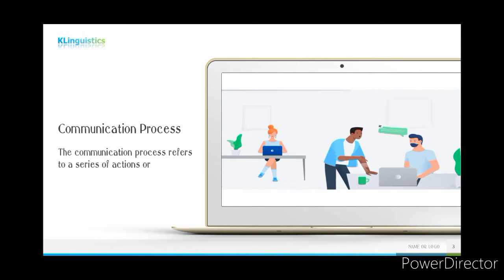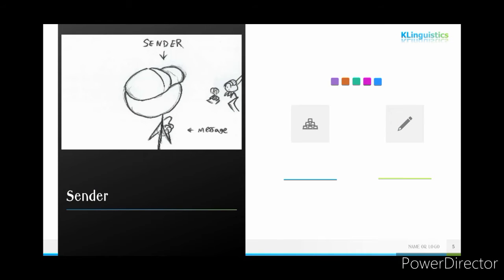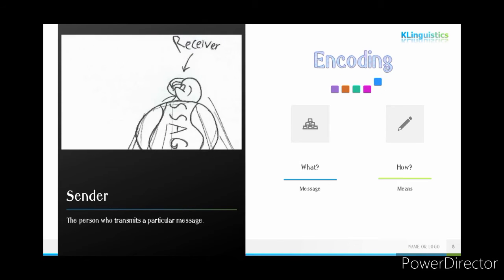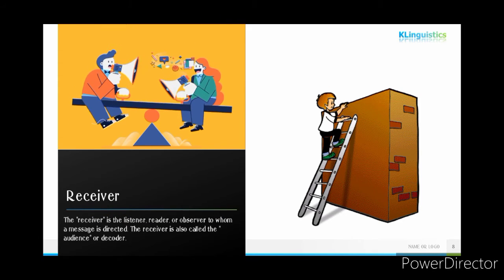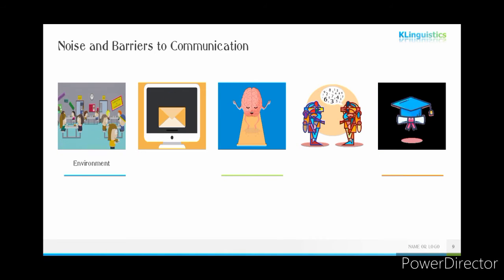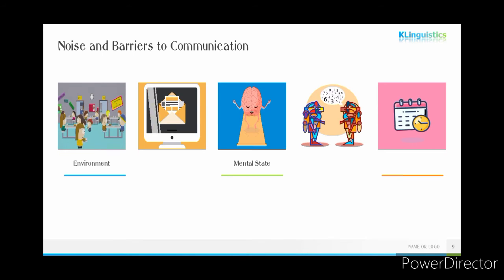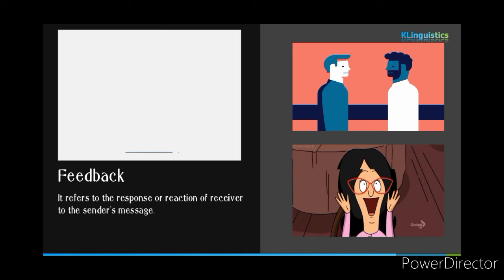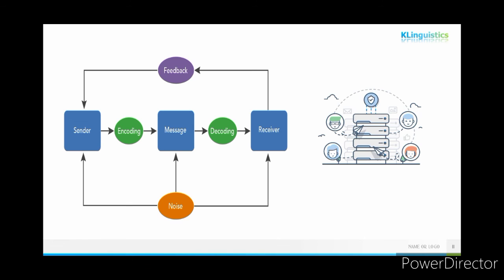The Communication Process